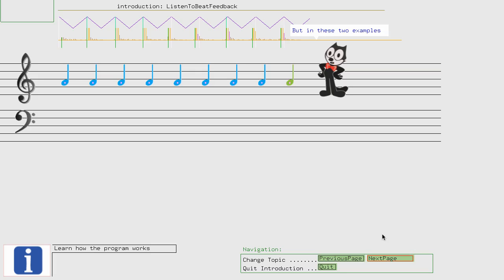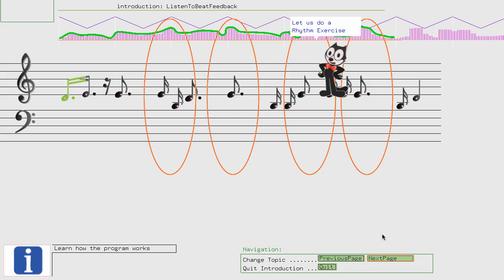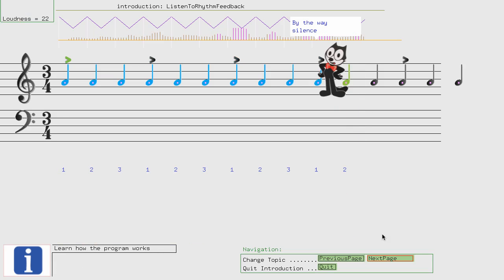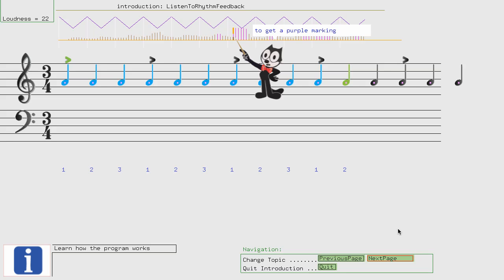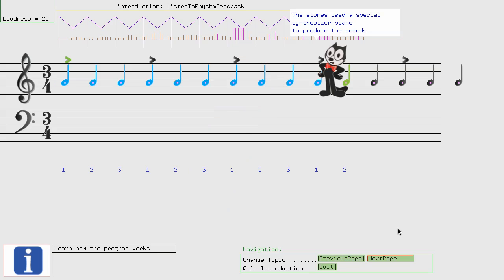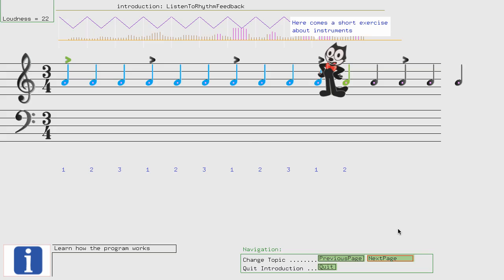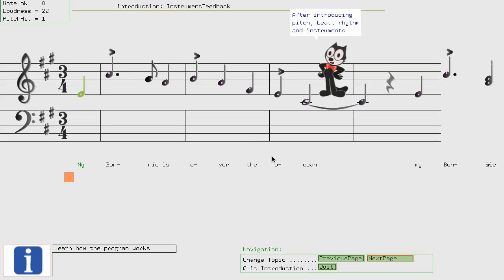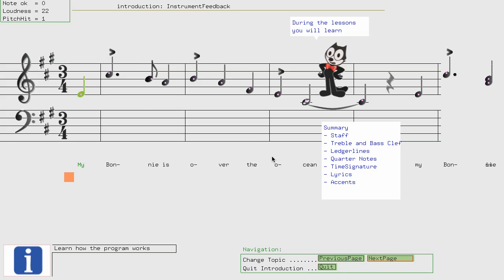Leran to sing with feedback - Introduction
Listening-Singing-Teacher is a program which analyzes your voice and gives you real time feedback on your singing.

The introductory lesson shows you the relationship between pitch, beat, rhythm, instrument and music notation.

The introduction starts with making a noise visible on a scope. So, the program starts from the basics. You do not need any previous knowledge of music – nor any special talent to understand the components of music.

Since feedback is necessary to make progress in any discipline, the first thing in the course done is: Testing the microphone. If the program can pick up a noise it continues and shows the difference between a noise and a pitched sound. Then it is your turn: sing or hum any pitch you want. The displayed oscilloscope makes the forming of a pitch visible. If the microphone picks up a pitch the first step to singing is made.

The program then continues and ask you to vary your pitch. You will get feedback of the pitch height in real time on the screen. If you can at least vary the pitch by a certain distance, you are set to go through the lessons. Since you did not have to produce a specific pitch or needed any music-notation knowledge to come to this point, you can see the program really starts from the very basics.

The program then continues to introduce you to music-notation by showing you where your pitches you sung were on the staff.

But pitch is not everything in singing: beat and rhythm are as important as pitch. So, the program continues to introduce slowly more music concepts and there music-notation counter-parts.

When for pitch the pitch height is the main characteristic, then the timeline is the main characteristic of the beat. As I said in the introduction, feedback is the only thing that assures that you are on the right track. Thus, the program shows you visually, where you hit and where you should have hit the timeline with your clapping.

For rhythm, the loudness of your voice is taken for feedback purposes.

The last exercise in the introduction is about timbre. The simple song "My bony is over the ocean" is played. Your task is to identify the instrument that plays the melody by clicking one of five buttons.

During the exercises new elements of music and there music-notation representations get introduced. In this way music-notation is just a helpful helper to make life easier: to remember lyrics, pitch height, beat, and other annotations to perform with others in harmony.